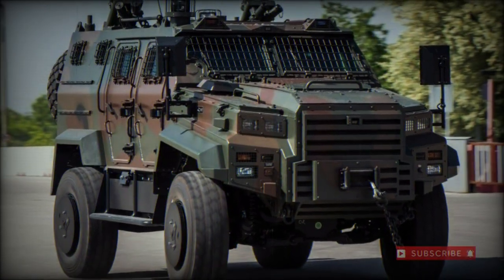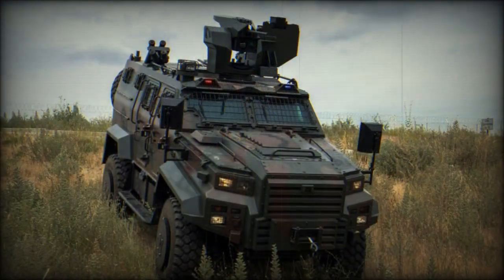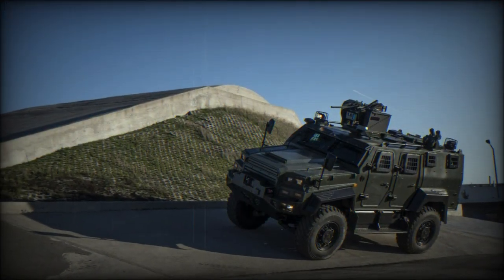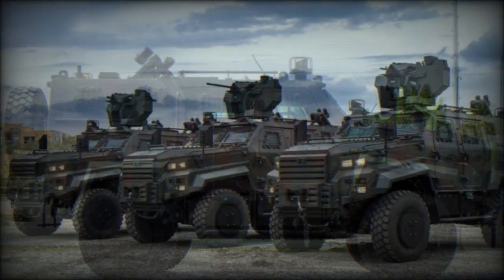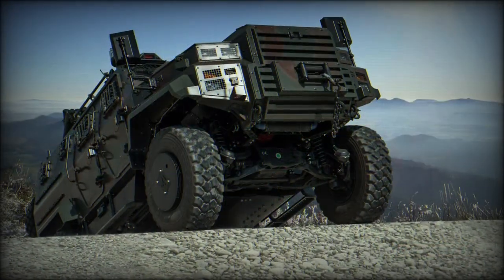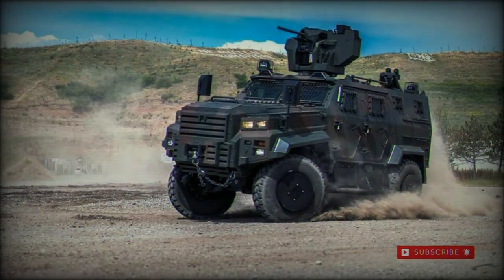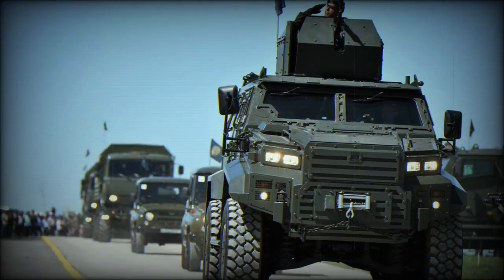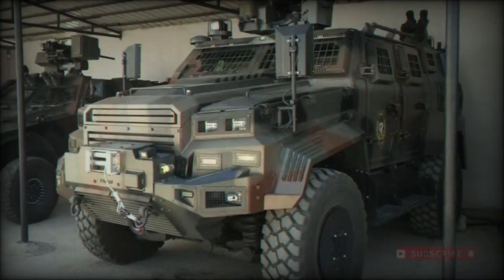Nurol Ejder Yalcin Multirole Armored Combat Vehicle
The Ejder Yalcin is an all-modern 4x4 light armored vehicle produced by Nurol Makina of Turkey. The vehicle is designed for the rigors of urban fighting/security operations with inherent cross-country capabilities in-built atop a versatile platform that can be configured to suit a plethora of battlefield roles. Introduced in the latter half of the 2000s, the vehicle currently serves the fighting forces of Georgia, Hungary, Morocco, Tunisia, Senegal, Turkey, Uzbekistan, and Qatar. A 6x6-wheeled form is also available.